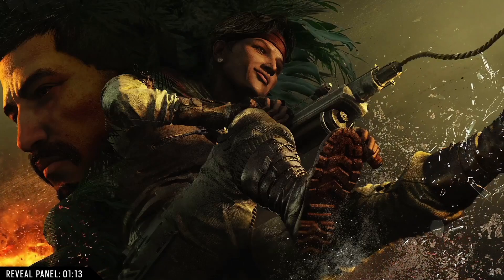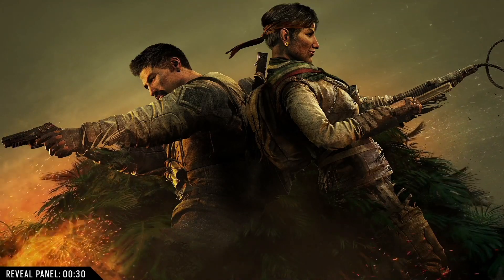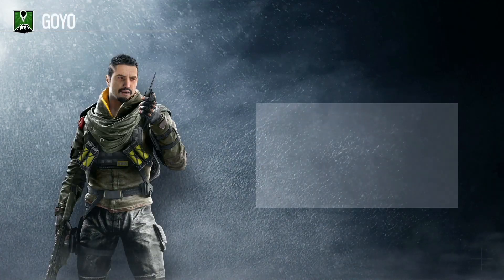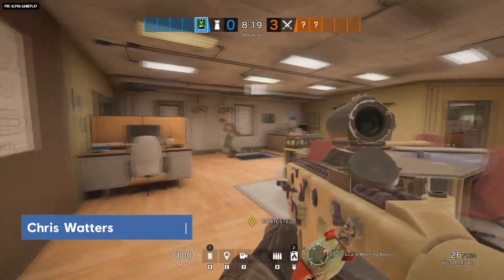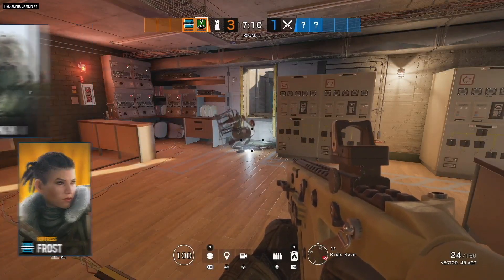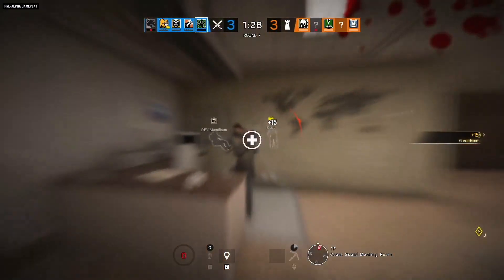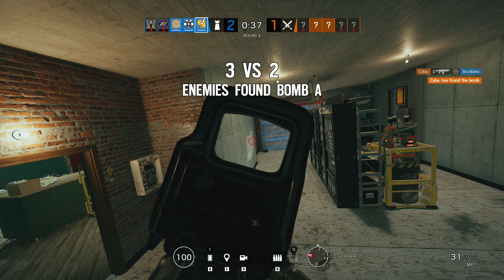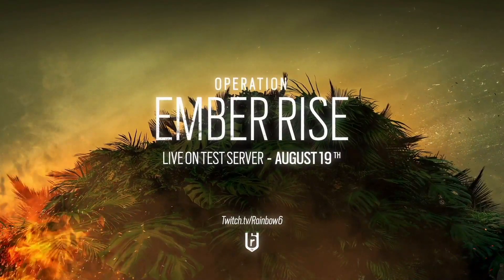New Operators Amaru and Goyo | Rainbow Six Siege Operation Ember Rise Reveal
Welcome back! I had another video planned for today, but all this new content looks so awesome. The new operators are going to take some time to get used, but I am hoping they will find their place in Rainbow Six Siege. Also, there will be a new Mira Elite skin and battle pass that will be added into the map. TTS will be out August 19th!